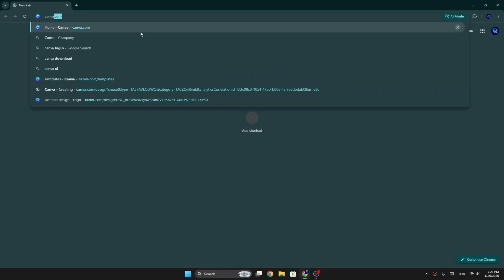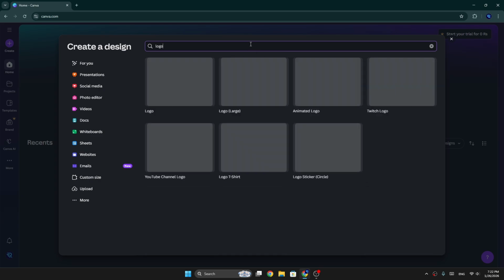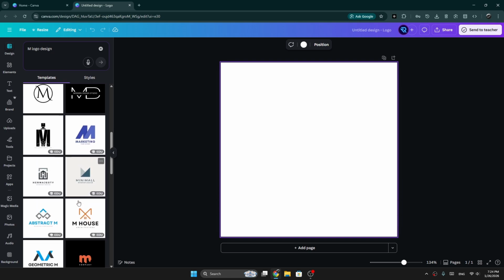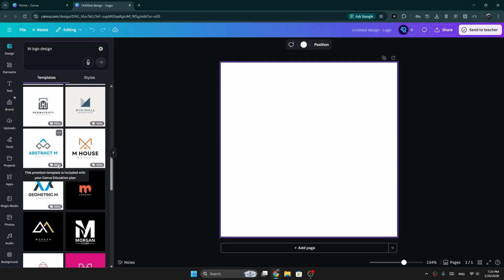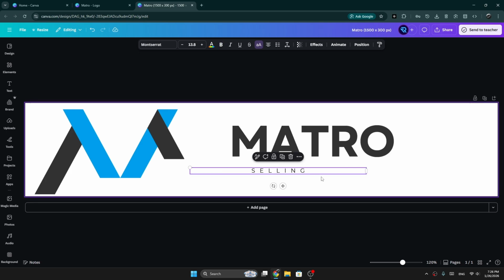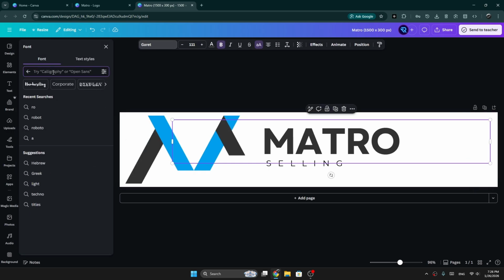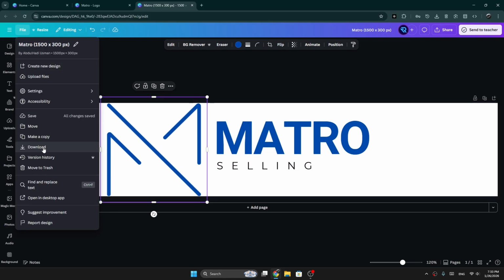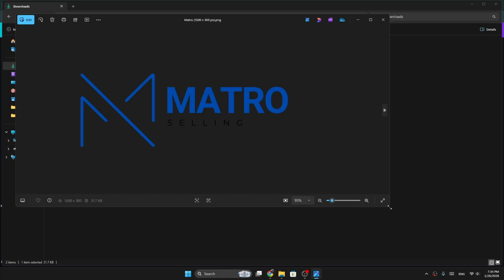Ultimate Guide to Create Stunning logo design on Canva 🔥🔥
In this video, I will show you how to create a stunning and professional logo using Canva, even if you are a complete beginner. This is a step-by-step complete guide where you will learn how to design eye-catching logos for your business, brand, YouTube channel, or personal projects—without any graphic design experience.

You’ll learn:

How to use Canva for logo design from scratch

Choosing the right colors, fonts, and icons

Creating modern, clean, and professional logo styles

Exporting your logo in high quality (PNG, JPG, transparent background)

Pro tips to make your logo stand out

This tutorial is perfect for beginners, students, freelancers, and entrepreneurs who want to design logos quickly and professionally using Canva.

📌 Watch till the end for bonus tips that will help you create a unique brand identity!